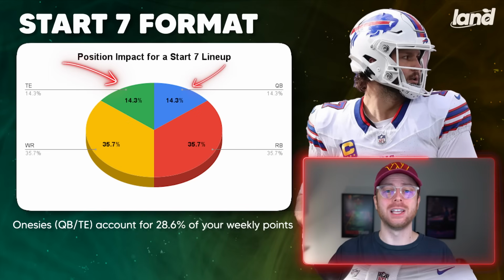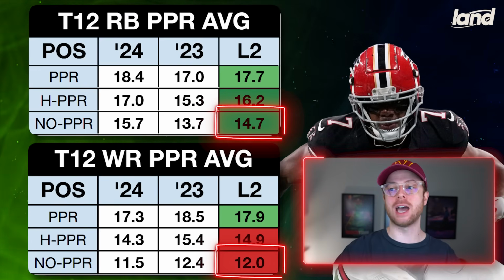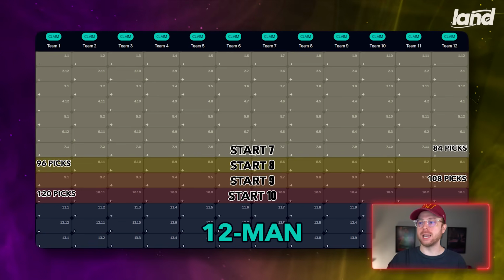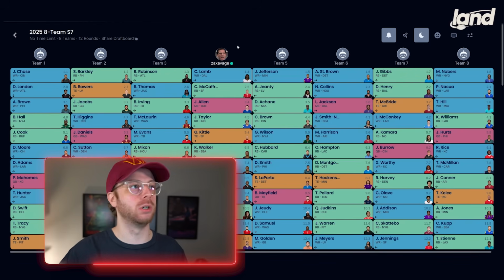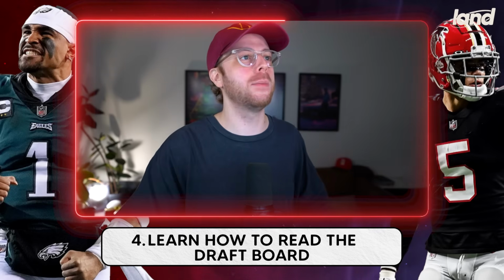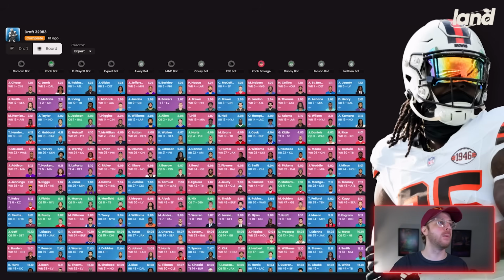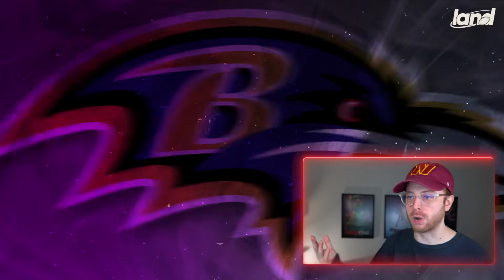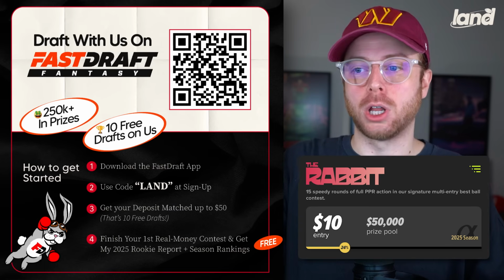Follow These 10 Steps To Win ANY Fantasy Draft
🎟 2025 Season Pass
💰 FastDraft Bonus w/Code LAND

Times:
00:00 - Tip 1
02:44 - Tip 2
04:42 - Tip 3
08:38 - Tip 4
10:22 - Tip 5
11:55 - Tip 6
12:37 - Tip 7
14:47 - Tip 8
15:58 - Tip 9
17:38 - Tip 10
18:36 - BONUS TIP

Follow These 10 Steps To Win ANY Fantasy Draft l

HUGE LOVE FOR THE SUPPORT!